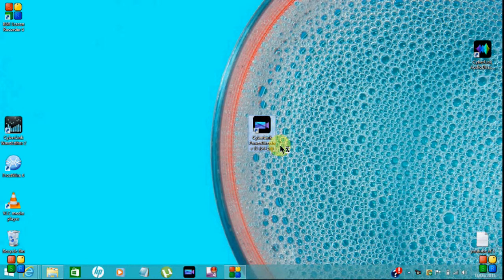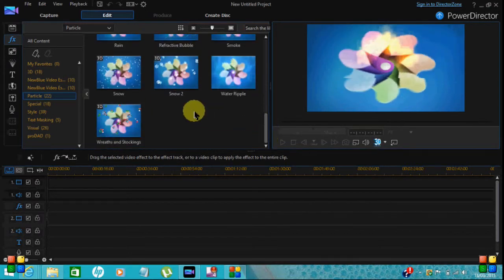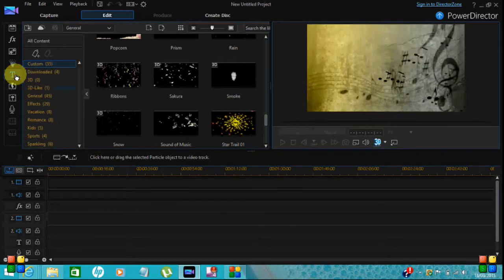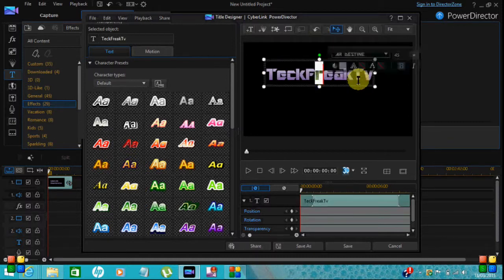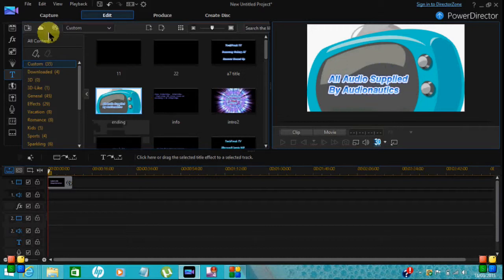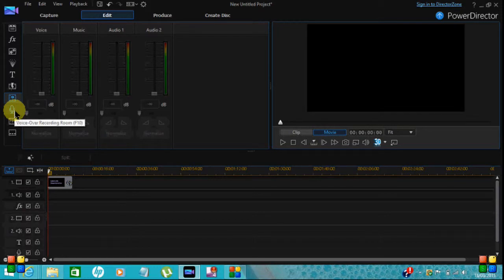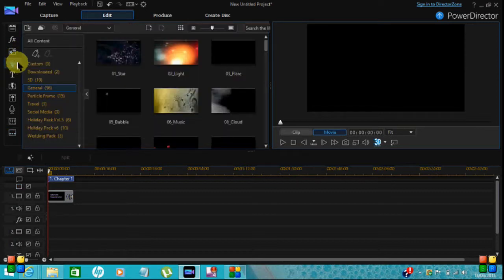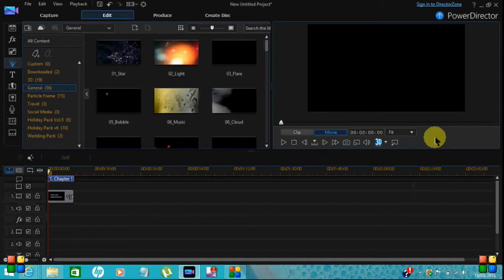Cyberlink Powerdirector 13 Review